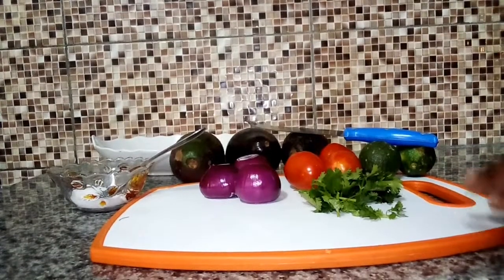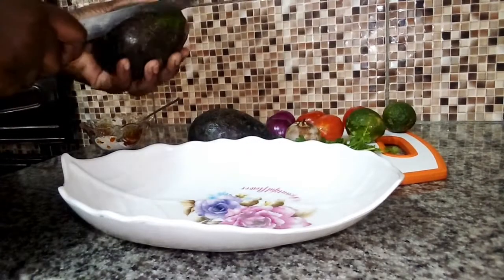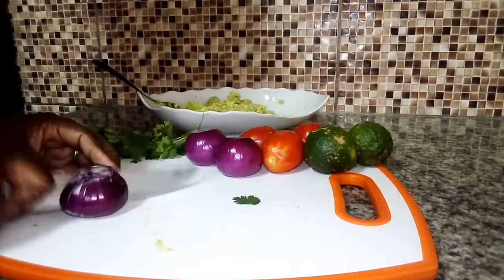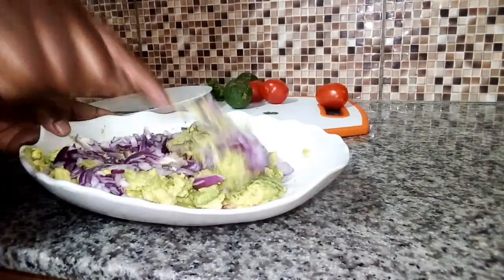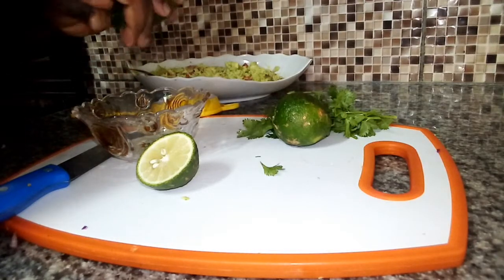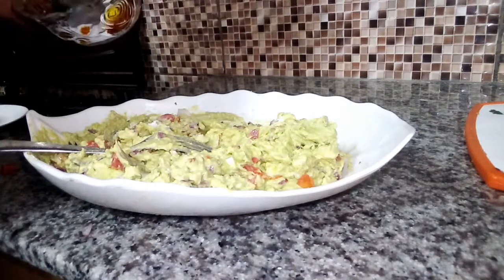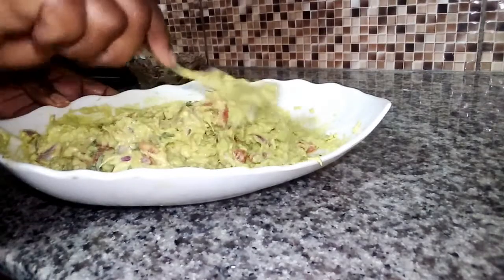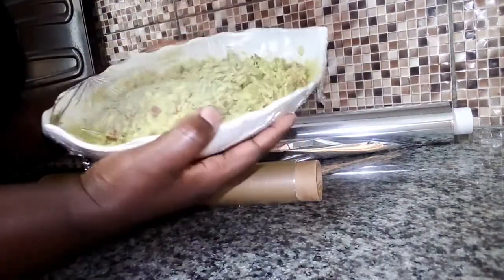BEST GUACOMOLE RECIPE EVER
For this recipe you will require the following
- Avocado
-Tomatoes
-Red onions
-Coriander
-Salt
- Lemon